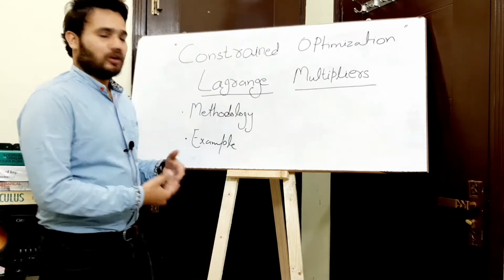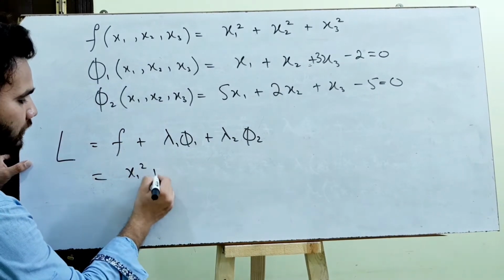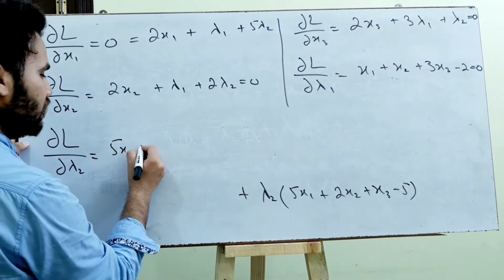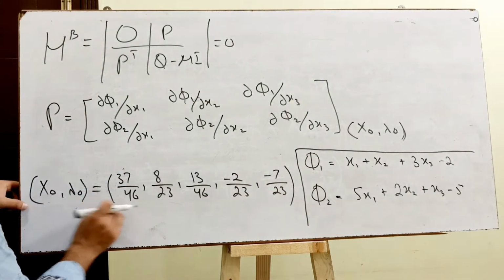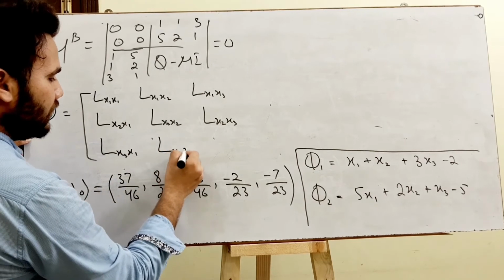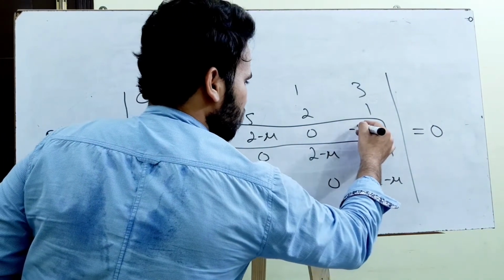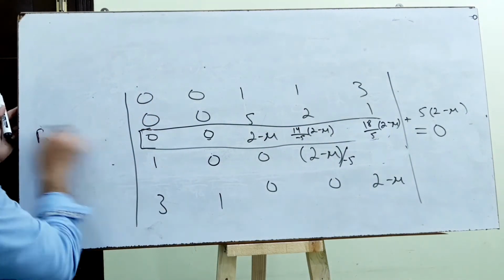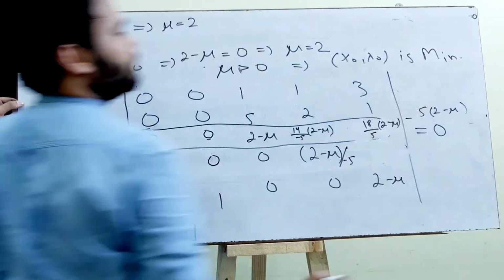Lagrange Multipliers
This video contains a simple step by step procedure of Lagrange Multipliers that is used in Constrained optimization . Optimization is a new and advanced field of Mathematics where you wish to minimize and maximize your mathematical model as per requirements so Lagrange Multipliers is very useful approach in constrained Optimization. I hope you like this video for any query just cmnt below the video. I try my best to explain that queries.